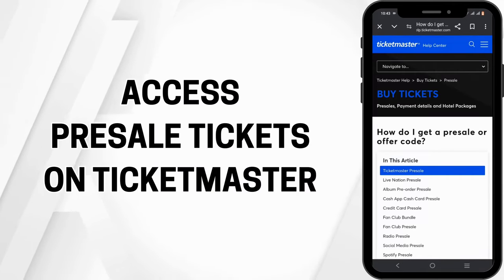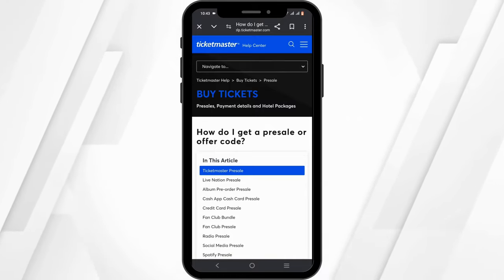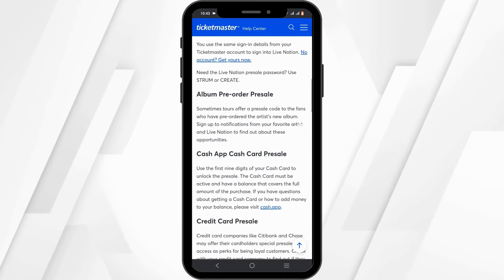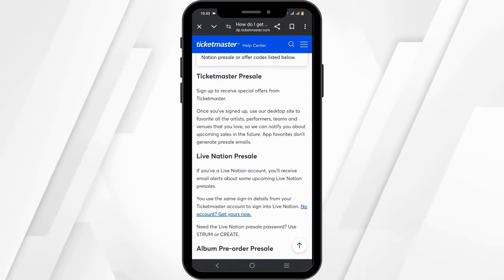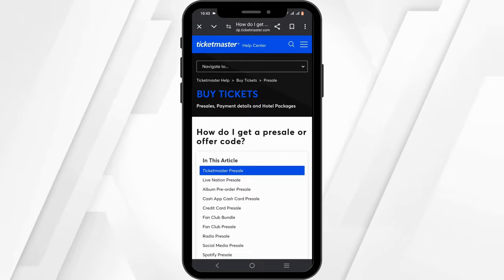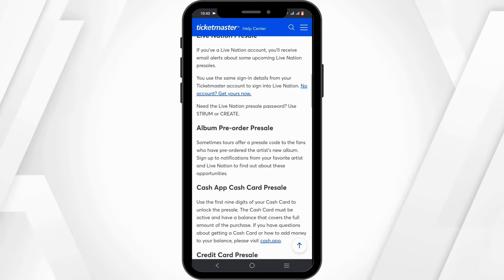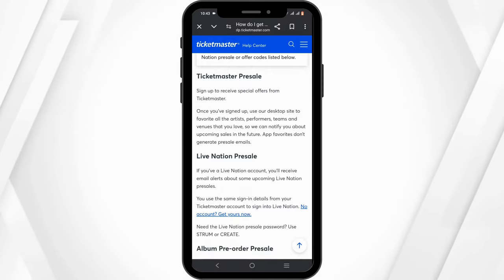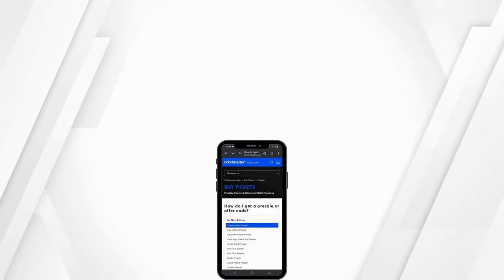How to Access Presale Tickets on Ticketmaster | Get Ticketmaster Presale Codes 2024 (Explained)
Looking to get presale tickets on Ticketmaster? This guide will explain how to access presale tickets and find Ticketmaster presale codes in 2024, helping you secure the best seats before the general public.

Timestamps:
0:00 - Introduction
0:15 - How to Access Presale Tickets and Get Presale Codes